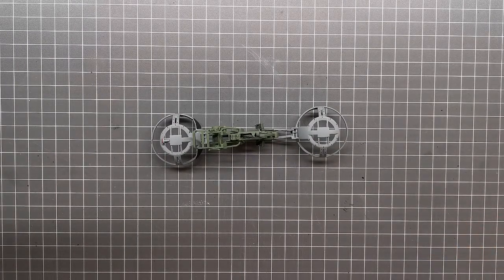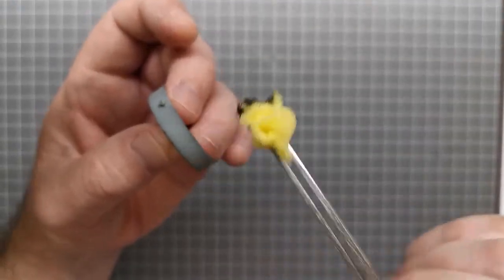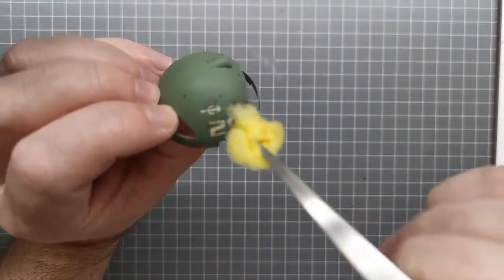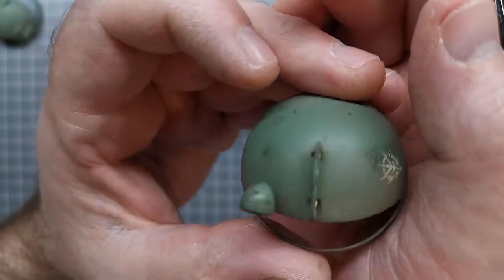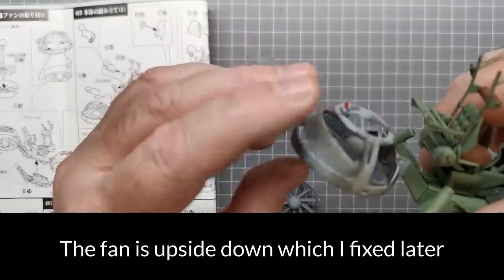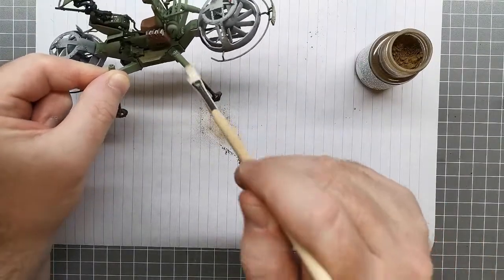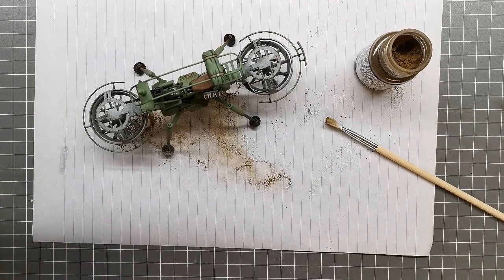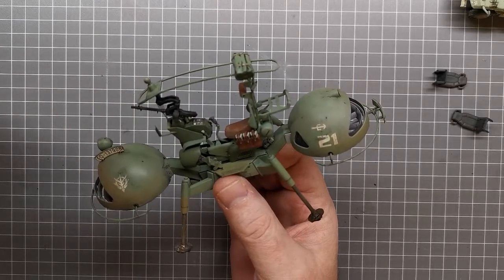Bandai 1/35 UC Hardgraph Zeon Mobile Scout Set - Part 2 - Weathering the WAPPA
Part 2 of the build series - Bandai 1/35 UC Hardgraph Zeon Mobile Scout Set. This video covers the weathering of the WAPPA incorporating chipping, pigment powder and Vallejo weathering effects.